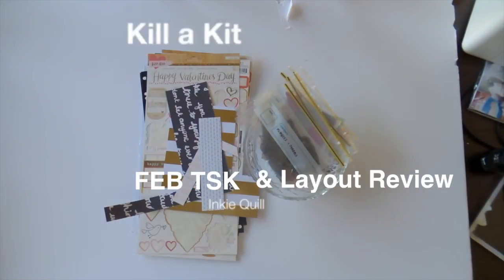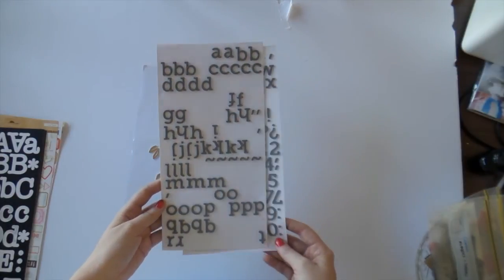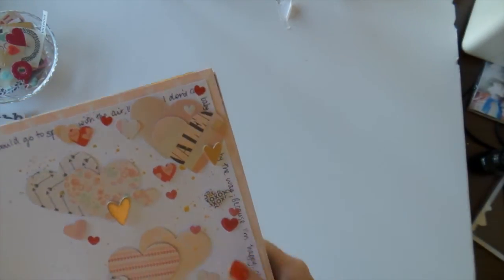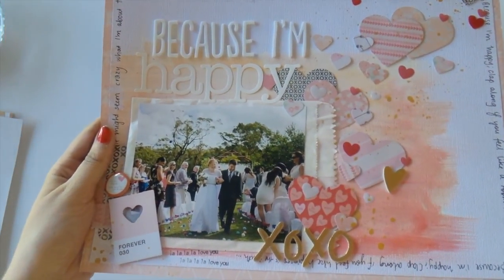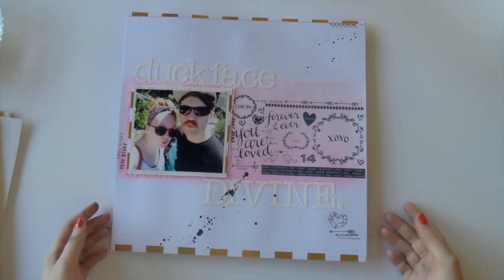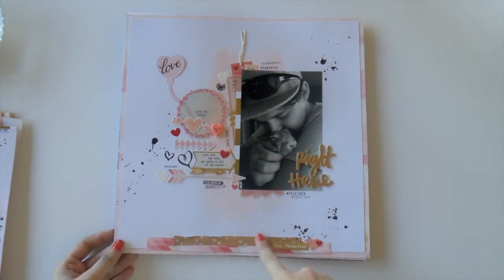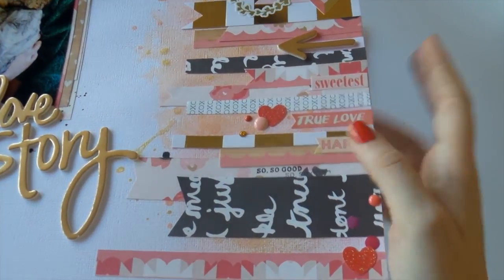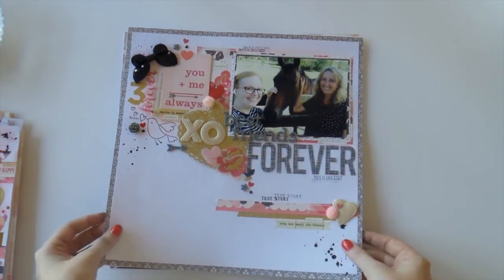Kill a Kit & Layout Review - The Scrappery Feb Kits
Wow!

I was loving the pretty kits from the Scrappery this month and made eight rad layouts as one of their Design Team members using their PLK, TSK and BPK kits.

Check out their website for their gorgeous kits and other goddies on their online store!